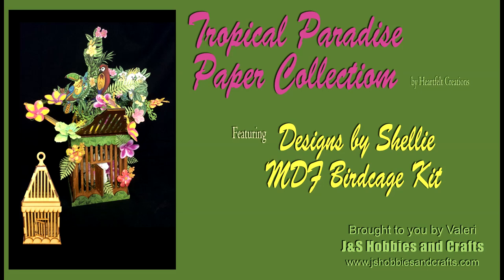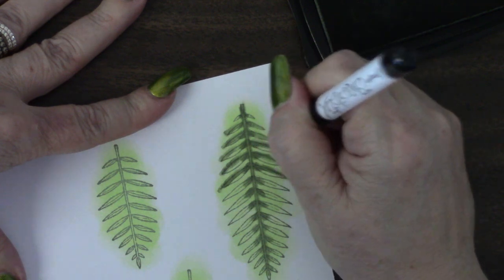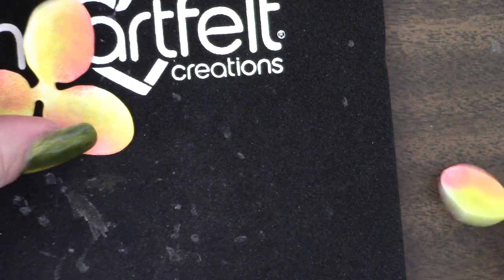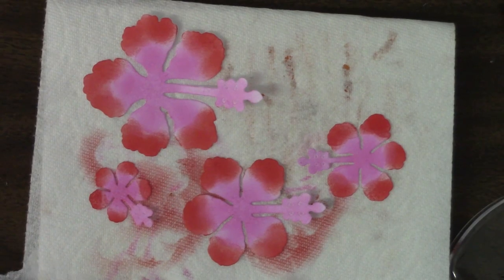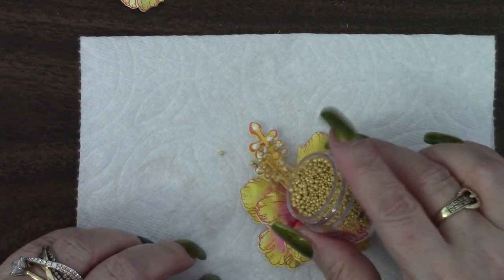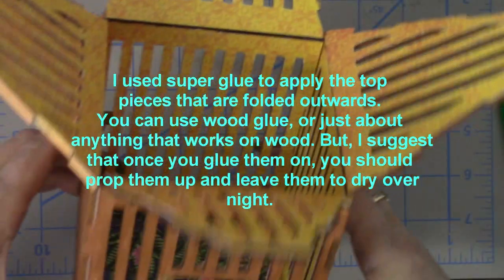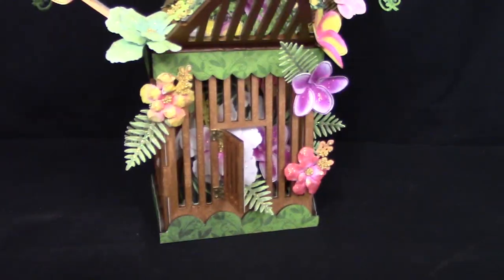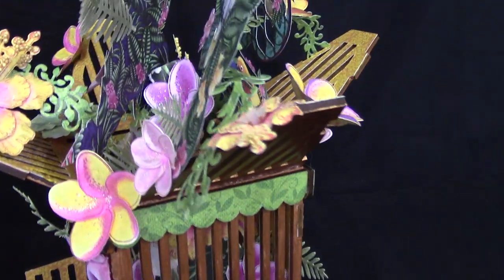Tropical Paradise Exploding Birdcage by Valeri at JandS Hobbies and Crafts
"Set Us Free" Exploding Birdcage! Discover the unique and breathtaking birds that call this exotic place home, from toucans to parrots, flamingos and cockatoos. Further your equatorial escape with realistically shaped plumeria flowers most commonly known for their inclusion in traditional Hawaiian leis boasting blossoms in pinks, whites, reds and yellows amid their large, leafy foliage.
This colorful, exploding birdcage is a combination of the cutest MDF birdcage created by Designs by Shellie and Heartfelt Creations Tropical Paradise Paper Collection. The idea was taken from the huge craze of Explosion Boxes but with a twist. You too can make your own exploding birdcage when you get your supplies today!

Products used:
• Designs by Shellie MDF Birdcage Kit
• Heartfelt Creations Tropical Paradise Paper Collection
• Heartfelt Creations Delicate Border Basics
• Heartfelt Creations Tropical Plumeria Die HCD1-7135
• Heartfelt Creations Tropical Plumeria Stamp HCPC-3782
• Heartfelt Creations Tropical Hibiscus Stamp HCPC-3736
• Heartfelt Creations Tropical Hibiscus Die HCD1-796
• Heartfelt Creations Monkey Around Stamp HCPC-3778
• Heartfelt Creations Monkey Around Die HCD1-7133
• ColorBox Pigments-Sunflower, Orchid, Shabby Pink, Violet,
• ColorBox Pigments-Scarlet, Citrine, Peony, Pistachio
• Memento Pigments - Olive Grove
• Tool in One
• BrushStix
• Heartfelt Creations Flower Shaping Essentials
• Scor-Tape ¼”
• Wink of Stella
• Stickles - Diamond
• Art Glitter Glue
• Metal Glue Tip